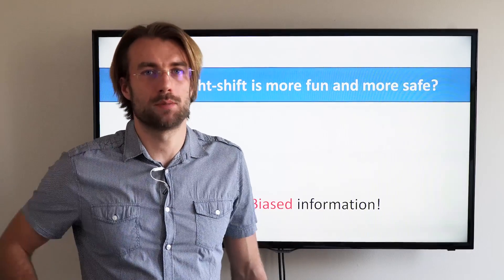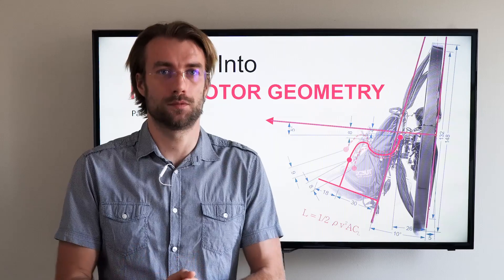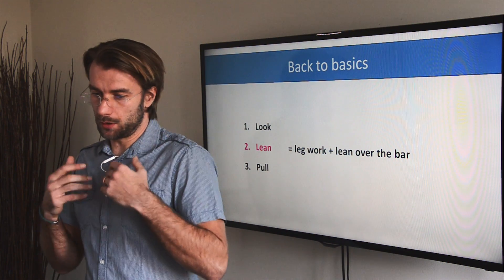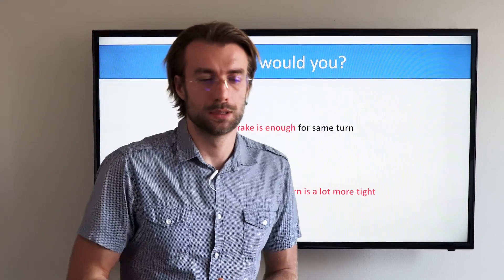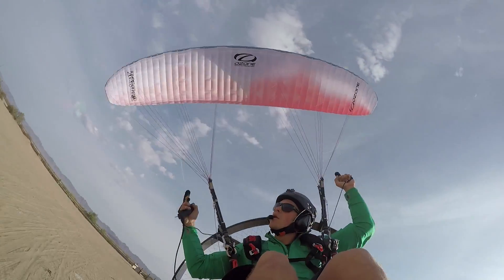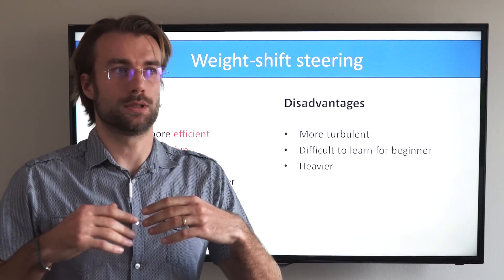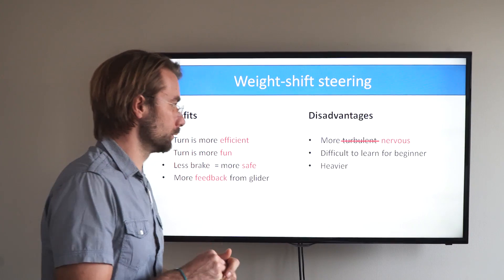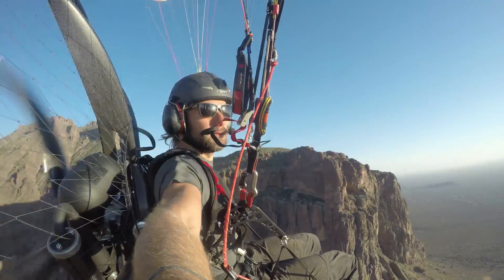Why weight-shift is more fun and more safe? Paramotor Geometry, Part 3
"I have to warn you: In this part I will be biased.
I am a big advocate of weight shift steering in paramotors.
I know many pilots who have switched to a weigthshift paramotor. I know zero pilots who have switched back.
It takes some time to get used to it, but then you will never want fly a non-weight shift paramotor."

This is part 3 in our classroom. Miroslav Svec, designer of SCOUT paramotors shares his knowledge about paramotor construction, the theory and reasoning behind. At the moment we have around 30 videos on the list. At the end of this, you will be able to make a qualified judgment what is the ultimate best paramotor for you.

Whats the point of weight shift?
1. Look
2. Lean
3. Pull

This is what your paragliding instructor will tell you to do. This is how paraglider pilots core the thermalls. I know modern reflex gliders with 2D steering are so agile and fun to fly that some may believe they do not need the weight-shift. And that's right. You do not need it. You can live without it. Without knowing what you are missing out.

But What are the benefits of weight-shift steering?
You give the glider two steering inputs instead of one. This means:
* half brake is enough to initiate the same turn
* with same brake input, your turn is more tight

This means your turns will be:
1. More efficient because with less brake your glider stays closer to its ideal profile
2. safer, because with less brake your risk of stall or spin is lower
3. more fun, because it just feels better with weight-shift

No, its not more turbulent! It may feel more nervous but the turbulence is the same. You at least have more feedback from the glider to react earlier and more accurate.

You definitely need weight-shoft steering for acrobatics, freestyle, slalom and thermalling.
You do not necessarily need it for cross-country PPG flights, but it definitely does not hurt!

1. Intro:  Searching for the ultimate best paramotor - what is or will be your flying style?
2. Paramotor suspension, part 1: Why suspension is the most important characteristics of a paramotor?
3. Paramotor suspension, part 2: Why weight-shift is more fun and more safe?
4. Paramotor suspension, part 3: How much weight-shift authority you get from your paramotor?
5. Paramotor suspension, part 4: Pitch stability under power
6. Paramotor suspension, part 5: Speed bar behavior
7. Paramotor suspension, part 6: Ground-handling and running with a paramotor
8. Paramotor suspension, part 7: Comfort in flight
9. Paramotor suspension, part 8: The sectret questionmark suspension.
10. Paramotor suspension, part 8: The big comparison of paramotor suspension systems
11. Torque: Why and how much torque we face?
12. Torque: Why don't we use counter-rotating propellers?
13. Torque compensation on high suspension paramotors
14. Torque compensation on medium and low suspension paramotors
15. Torque: SCOUT Dynamic Torque Compensation.
16. Comparison of torque compensation systems
17. Gyroscopic effect on paramotors
18. Geometry of the paramotor frame, part 3: Why being reclined is dangerous?
19. Geometry of the paramotor frame, part 1: Why being reclined is inefficient?
20. Geometry of the paramotor frame, part 4: Big comparison of paramotor frame geometry
21. Harness geometry, part 1 - getting in and out of the harness
22. Harness geometry, part 2 -Why some harnesses are more comfortable than others?
23. paramotor safety, part 1: Load test of paramotors
24. paramotor safety, part 2: Attachment of the gooseneck bars to the main frame
25. paramotor safety, part 3: crumple zones and back protection
26. paramotor safety, part 4: Beware of getting the throttle cable into the propeller
27. paramotor safety, part 5: propeller clearance
28. How much power do you need?
29. Standard 125 cm prop or larger?
30. How much does weight matter?
31. Do you need a clutch?
32. Electric starter or manual?
33. How important is aerodynamics of paramotors? fuel tank hanging low
34. How much fuel capacity do you need?
35. What is the ideal paramotor for tandems?